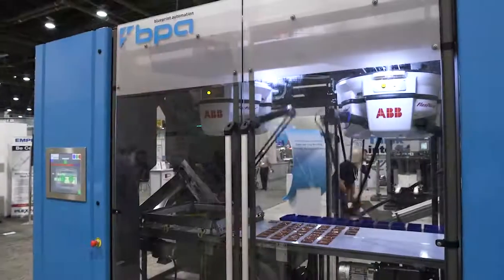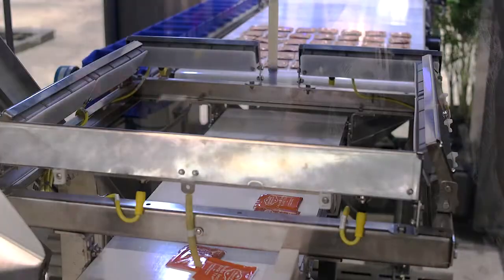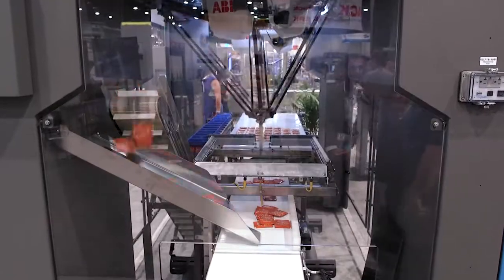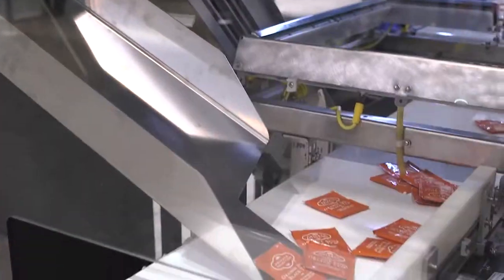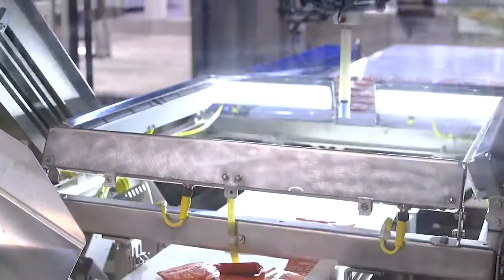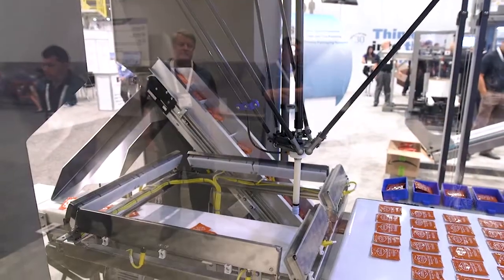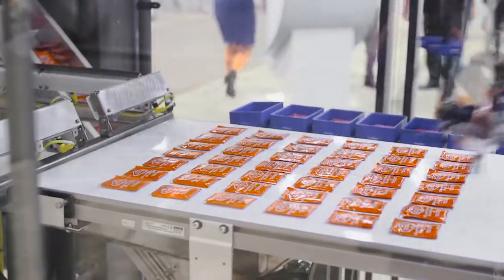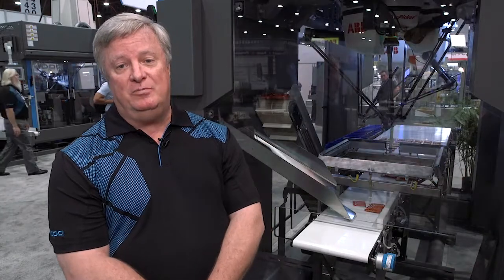123456 BluePrint Automation (BPA) "Pick From a Shallow Pile" Technology during Pack Expo 2017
Our BPA two delta robot tray loading system featured during Pack Expo 2017 includes proprietary vision lighting technique allowing robots to pick from a shallow pile of product.

This breakthrough technology eliminates the need for products to be singulated out for the robot(s), significantly reducing cost for systems where packages come from bulk in-feed.